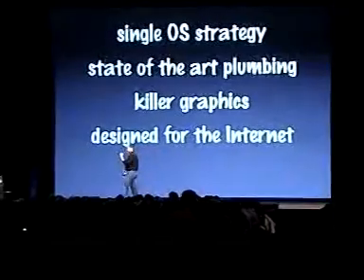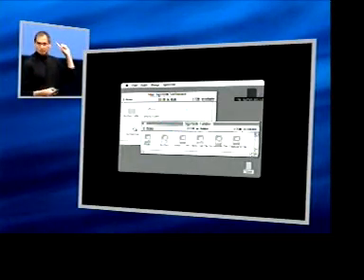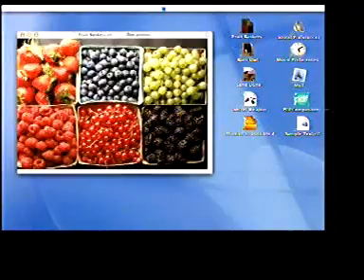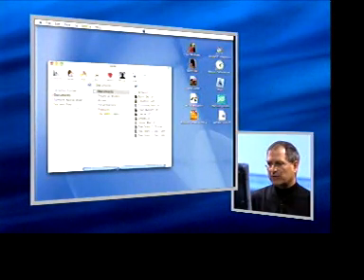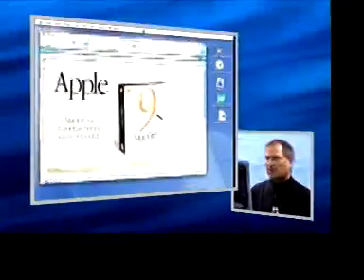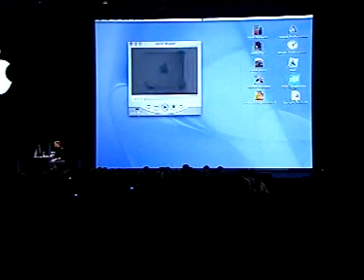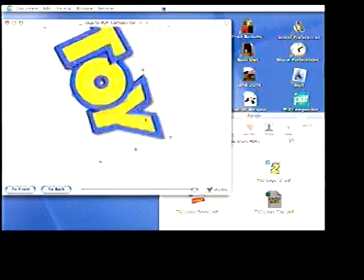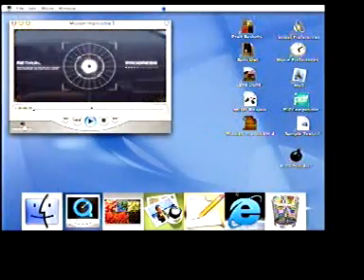Macworld San Francisco Keynote • 2000 • Mac OS X Intro Segment